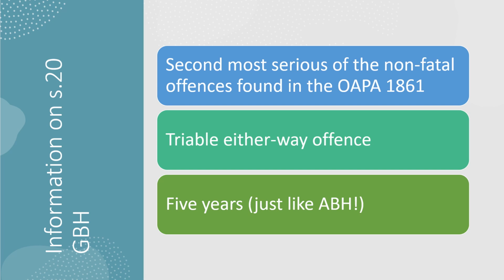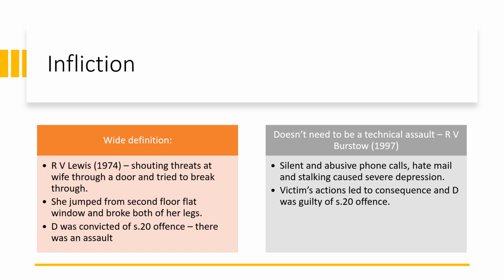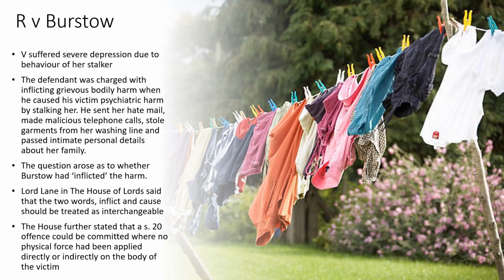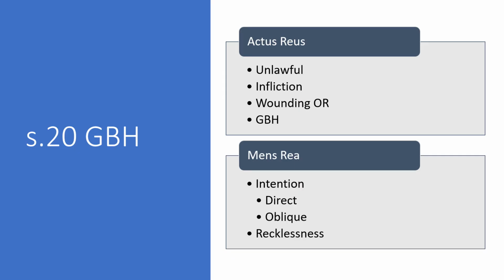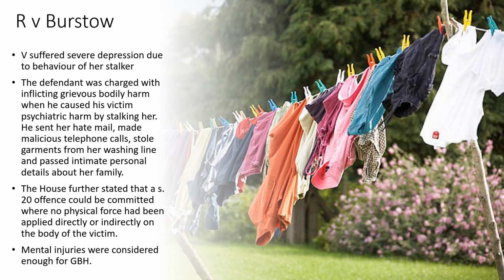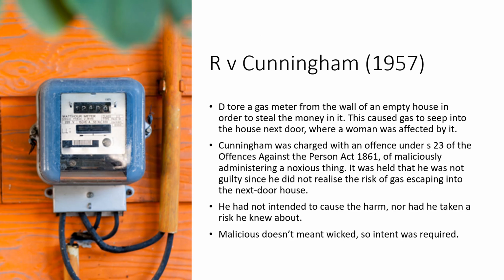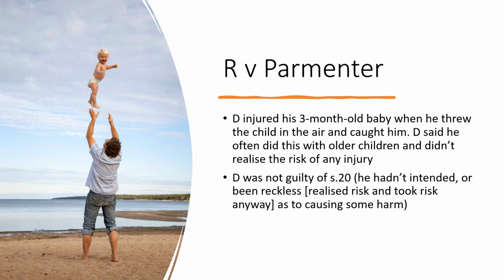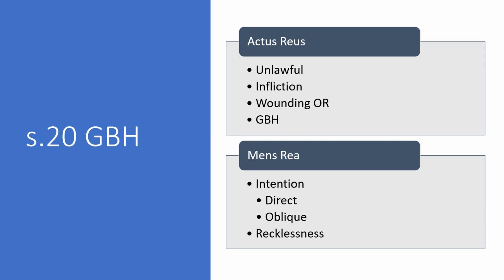s20 GBH/Wounding (Non-Fatal Offences)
This is a video explaining the law of S.20 GBH/Wounding under the Offences Against the Person Act 1861. The video is aimed at A Level Law students, but is also suitable for those studying Level 3 Law courses or equivalent.